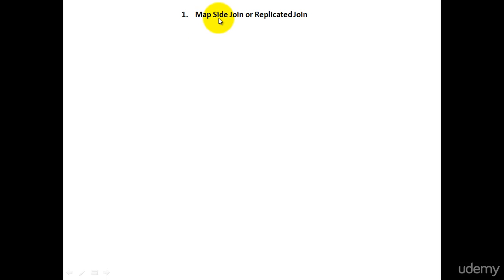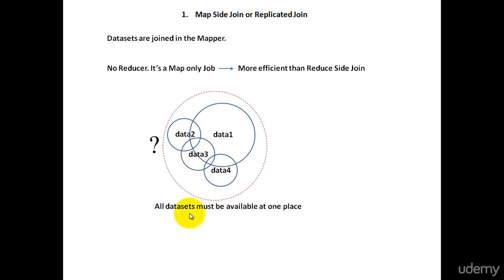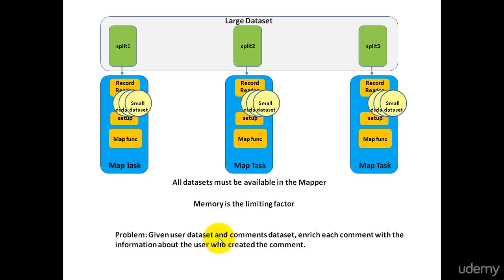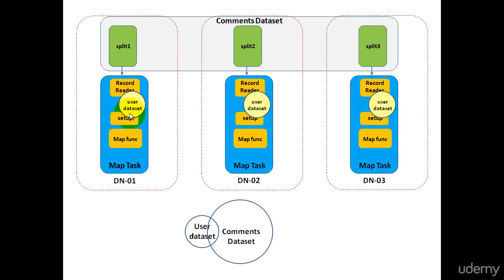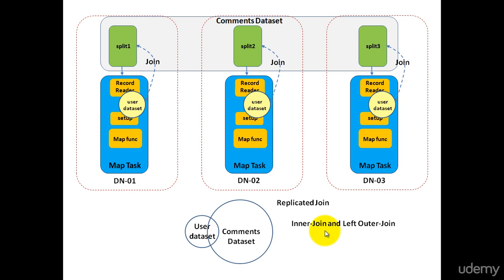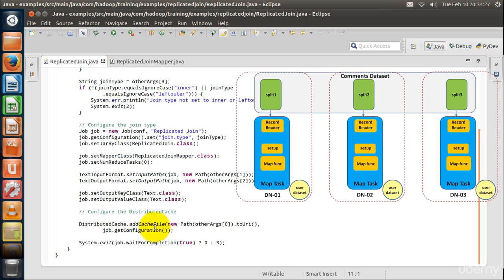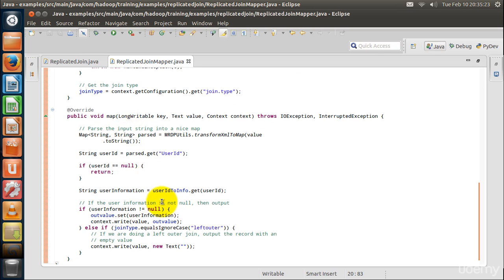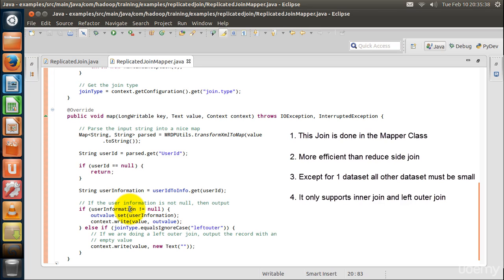12 mapreduce mapsidejoin pattern